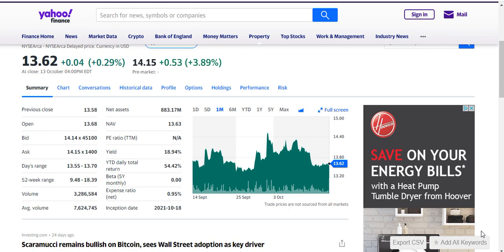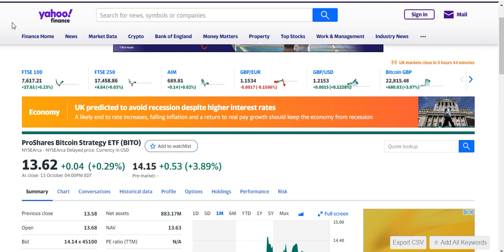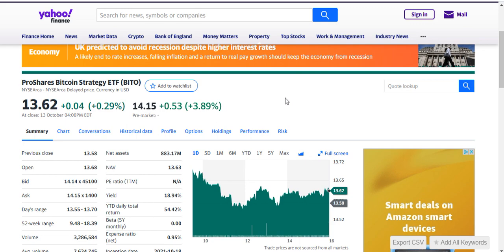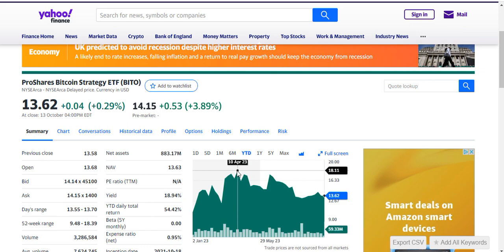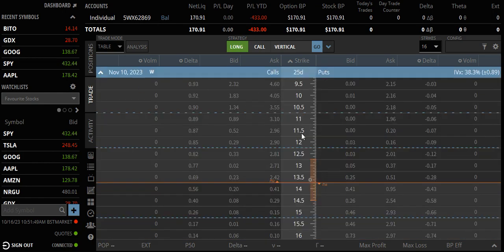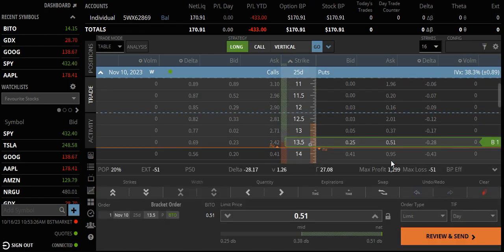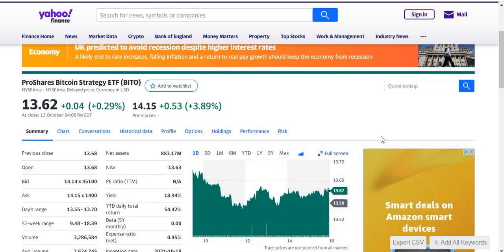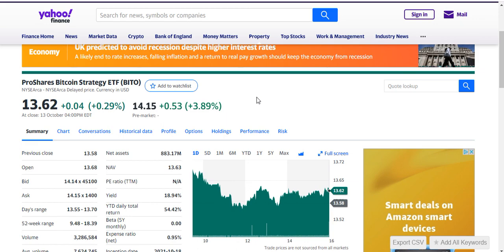Options Trading For Beginners | How To Trade & Profit From Bitcoin Using Options!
In today's video I reveal a way that you can trade Bitcoins price moves without directly investing in Bitcoin by using Options Trading instead!

This is a really interesting and less risky way of how to trade Bitcoin and potentially make much larger gains in a much shorter time period.

I walk you through how you can use options trading to run this strategy and I show you how you can place an options trade in your brokerage account!